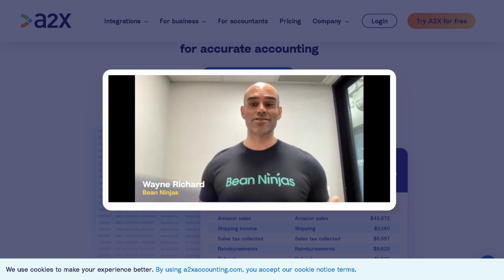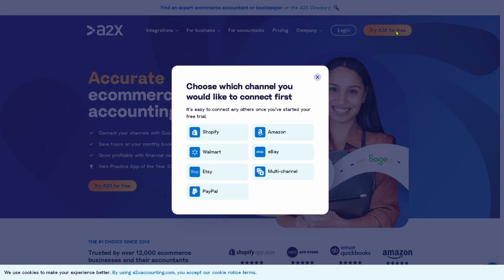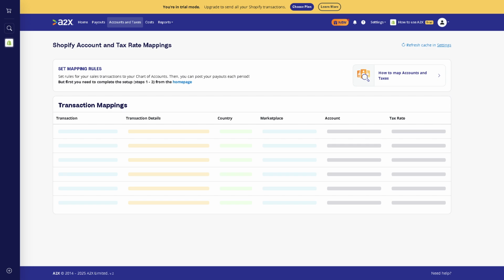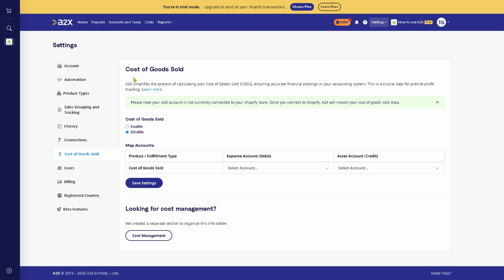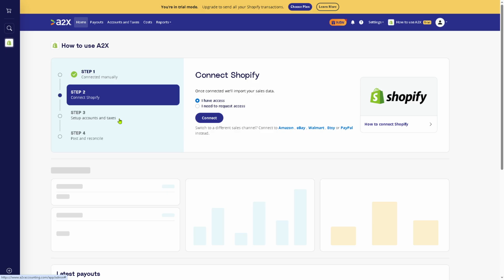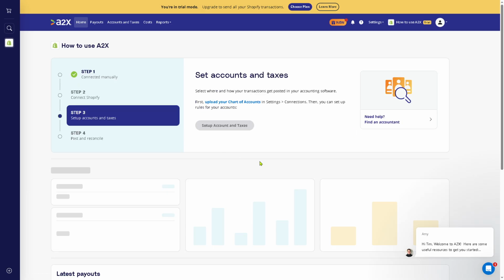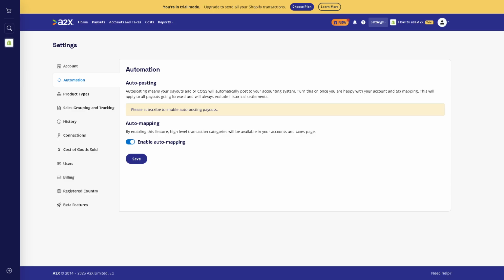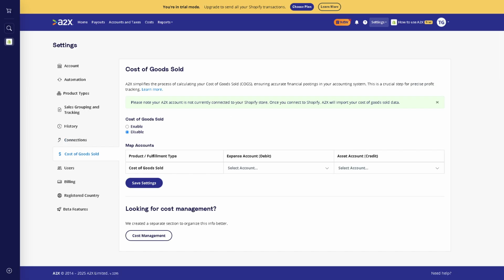A2X Tutorial for Newbies | Ecommerce Accounting Software Demo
In this beginner tutorial and training video, we show you how to install and use A2X CRM software.  We show you how to create an account and get started, how to use all of the core features in this demo, and give quick review of the software.